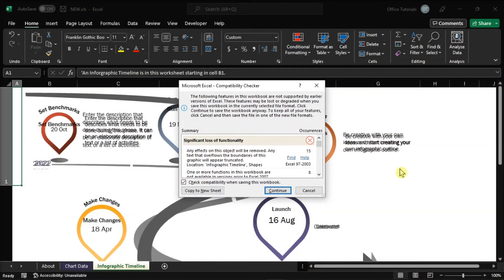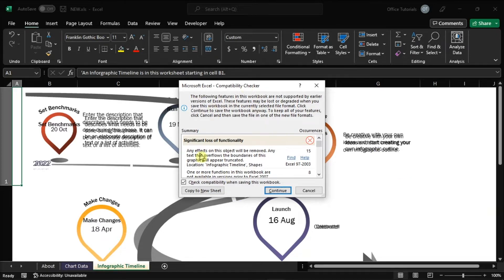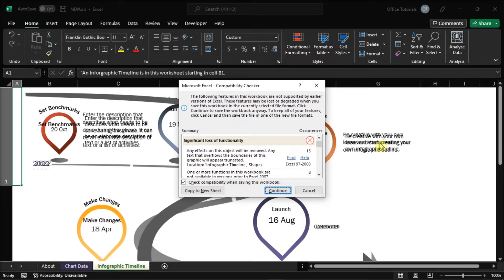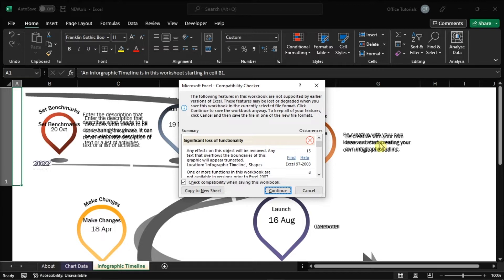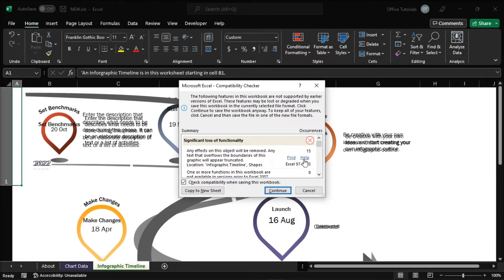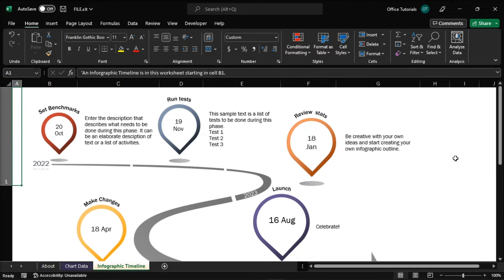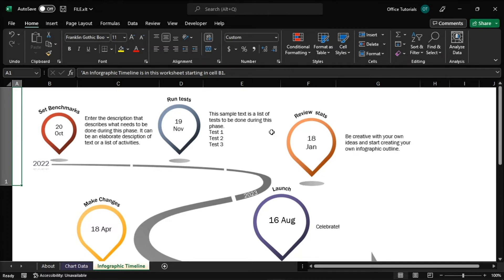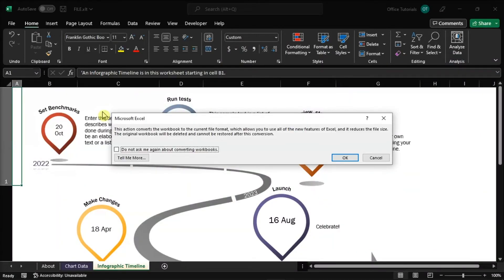How to Permanently DISABLE "COMPATABILITY CHECKER" Dialog Box in Excel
Are you getting pop-ups from the Compatibility Checker in Excel? Want to make it stop? In this tutorial, you'll learn how to prevent the Microsoft Excel Compatibility Checker dialog box from continuously popping up each time.